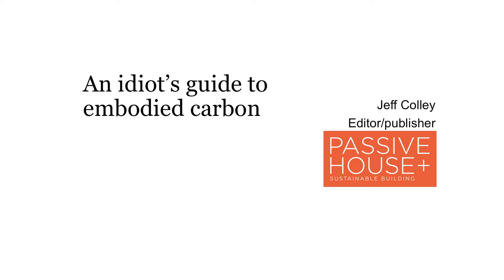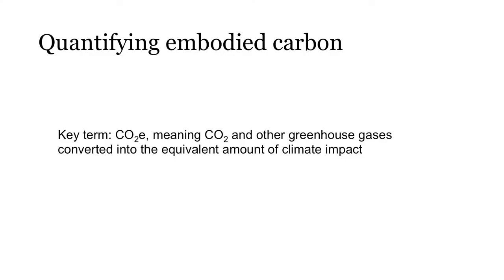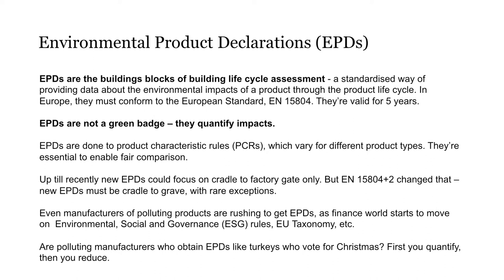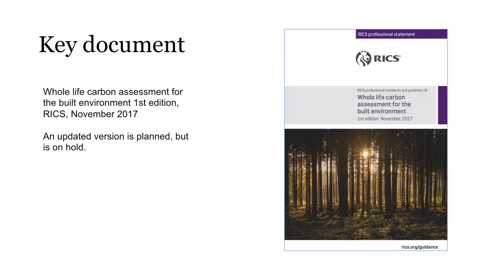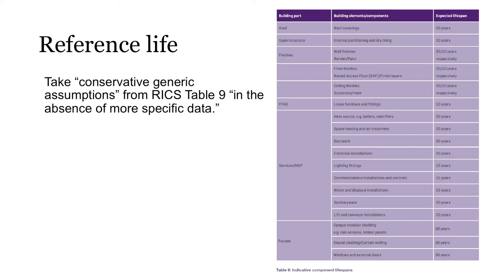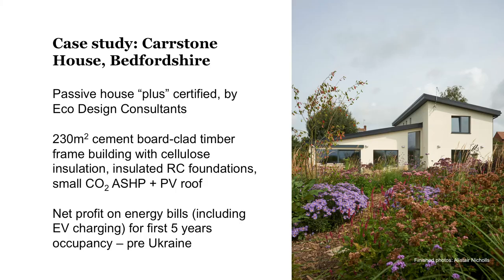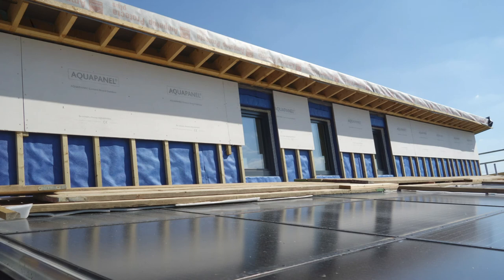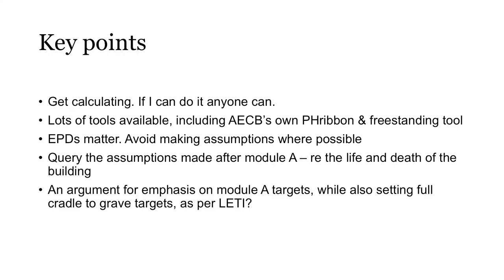AECB Conference 2022 - Jeff Colley of Passive House Plus magazine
Jeff Colley presents the key note speech "An idiot's guide to embodied carbon" at the AECB conference 2022